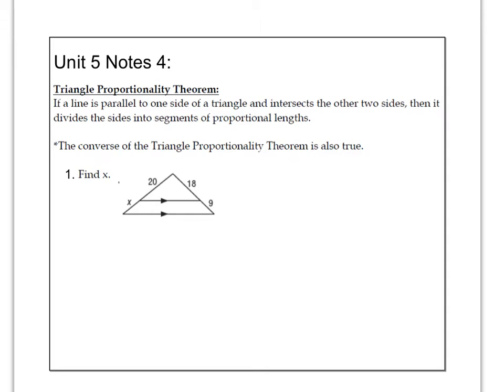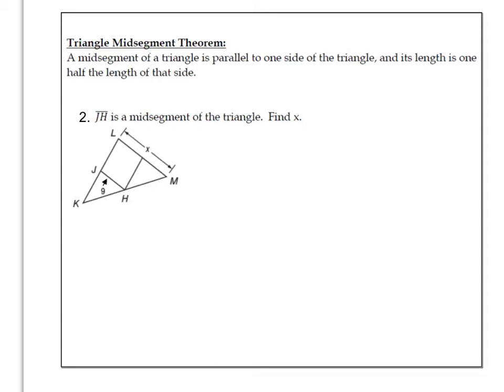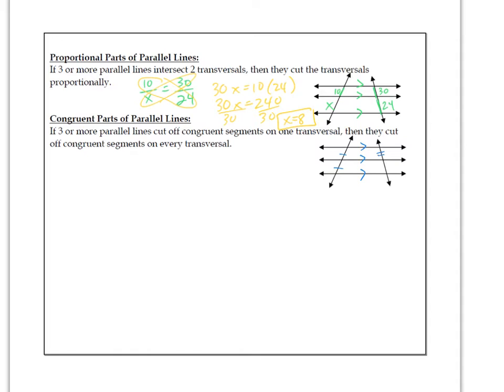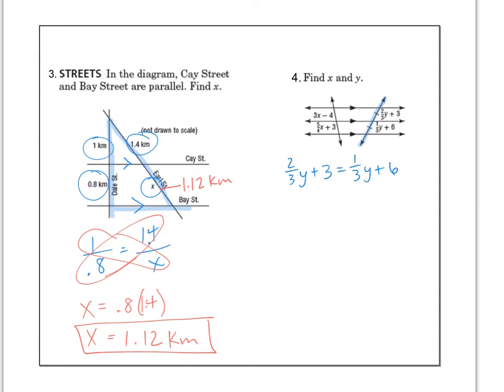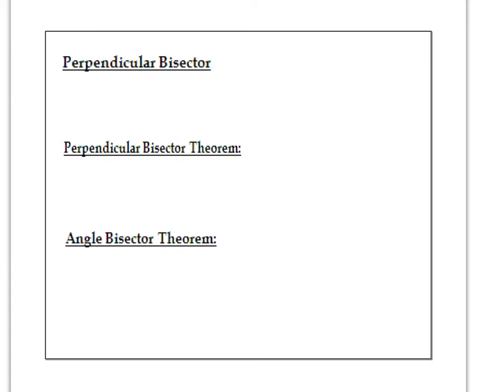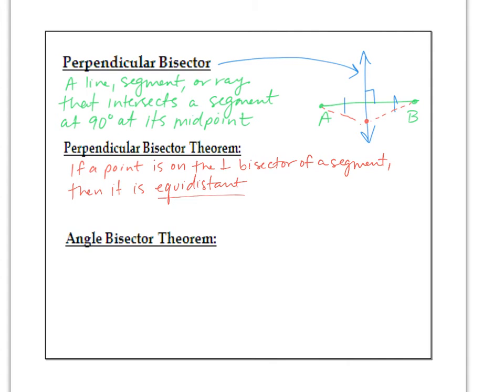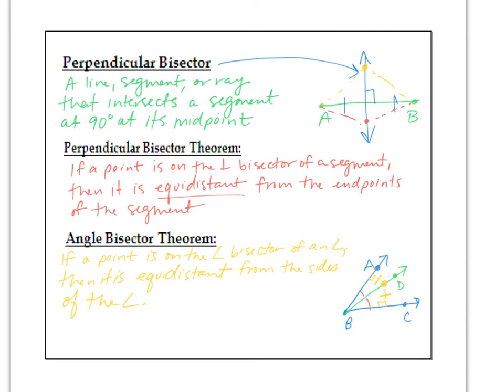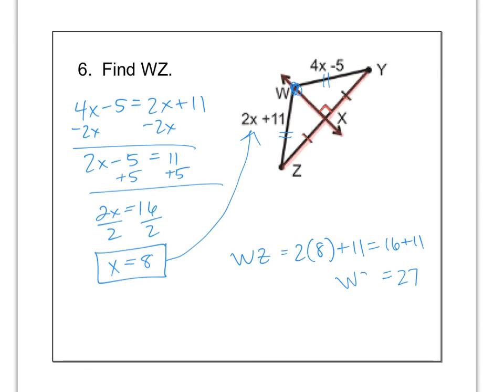Unit 5 Video 4 - Geometry